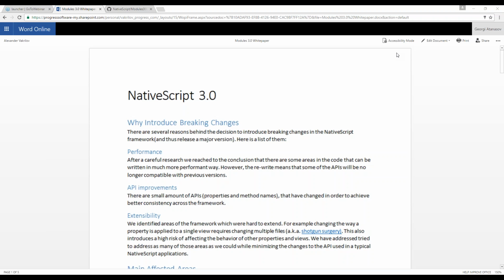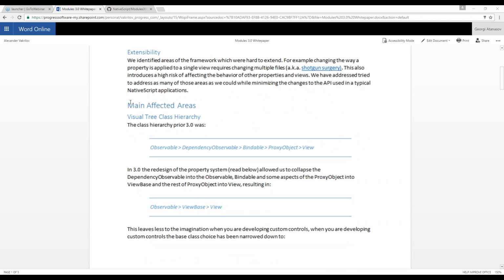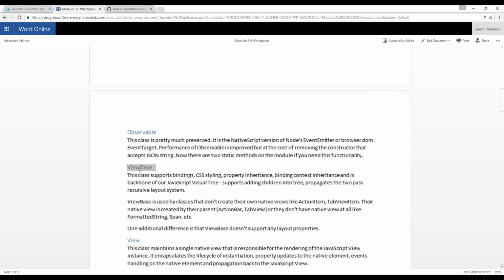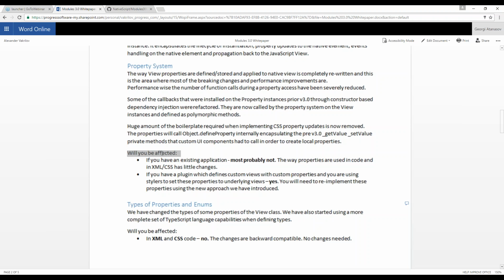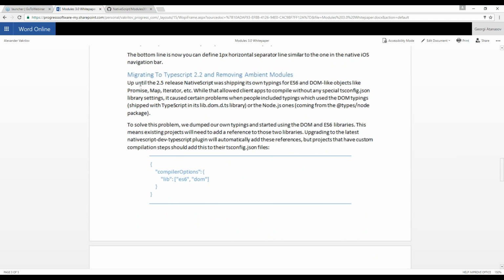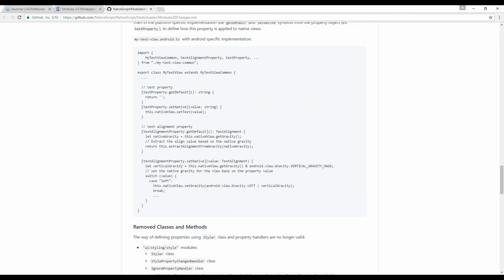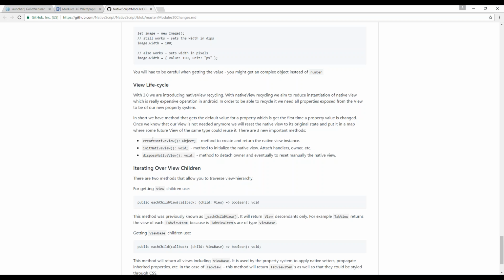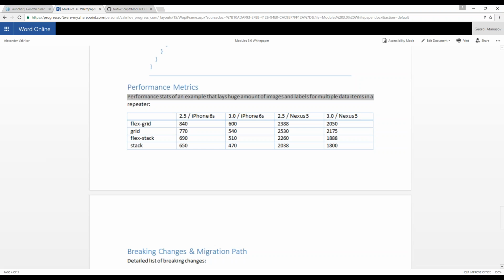NativeScript 3.0 Sneak Peek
Join the NativeScript team as we discuss the upcoming NativeScript 3.0 release. Find out what's new, why it's necessary and how this makes your applications better.